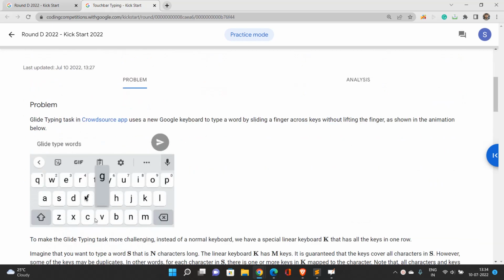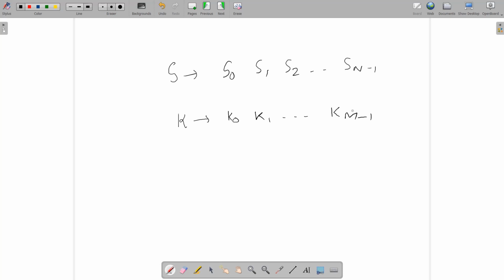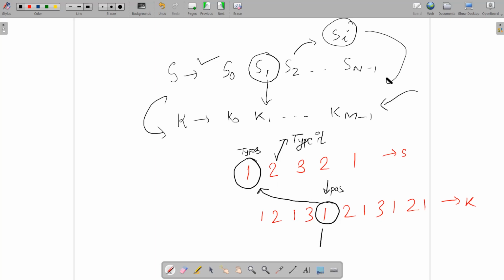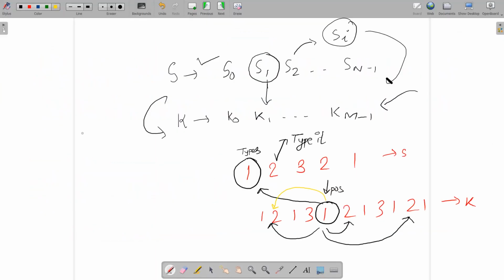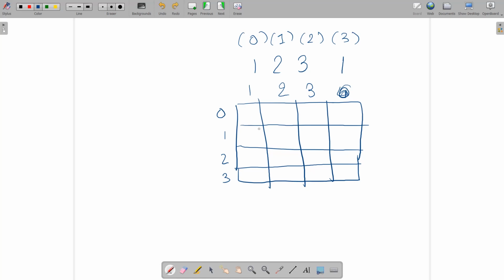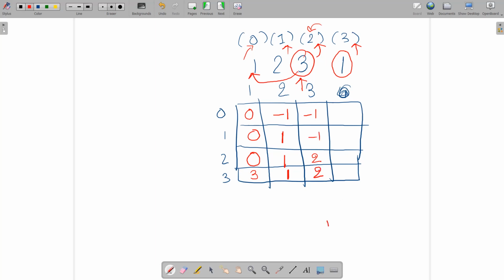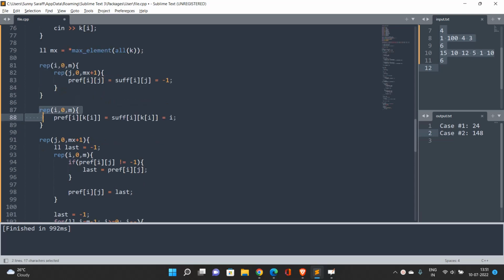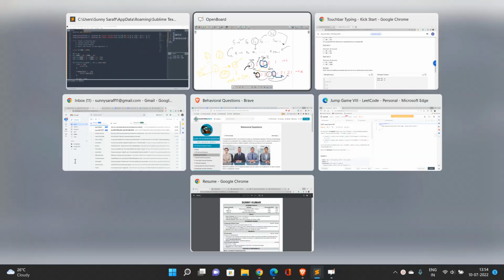TOUCHBAR TYPING | GOOGLE KICKSTART ROUND D 2022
Here is the detailed solution to the TOUCHBAR TYPING Problem of GOOGLE KICKSTART ROUND D 2022 and if you have any doubts, do comment below to let us know and help you.

This problem requires the prerequisite knowledge of dynamic programming.